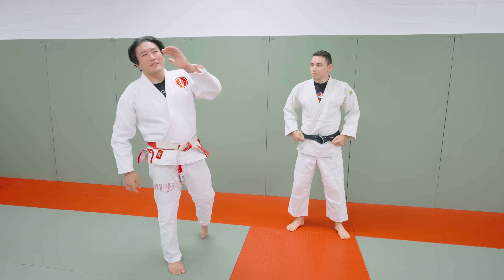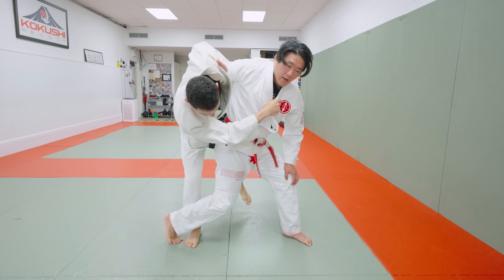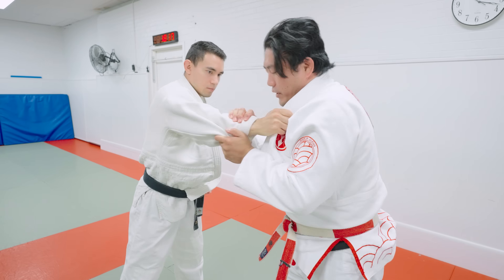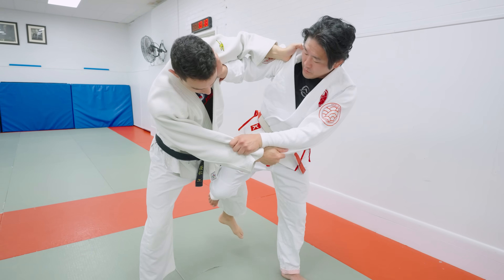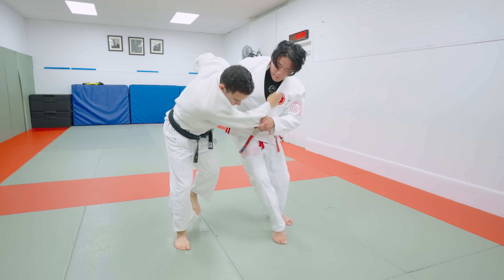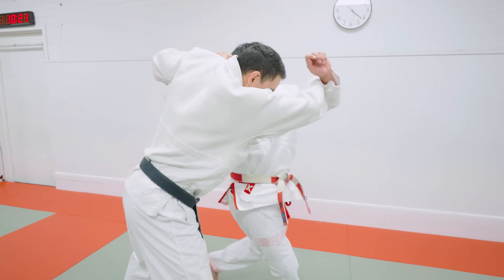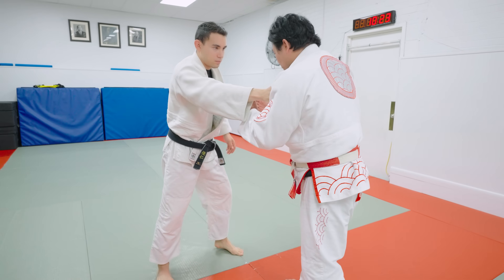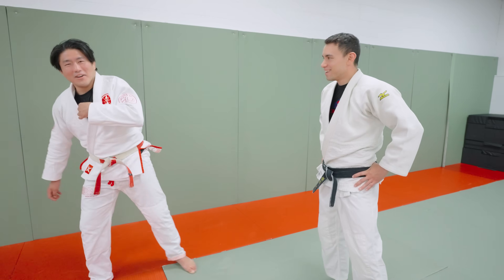Tai Otoshi: Full Instructional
Enjoy this full tai otoshi instructional!

Soto Makikomi Instructional
Available for Streaming and Download for only $20

Soto Makikomi is a huge full body throw that is uses primarily by heavy weights. Dangerous, explosive and EFFECTIVE! Learn how to do it the proper way, with your and your partner's safety in mind. Enjoy this instructional now, now presented in 4K HD!

CONCISE AND INFORMATIVE

Just like his YouTube channel, this video cuts the fat of frivolous explanations that are only applicable to very unique circumstances. Instead, he presents you with a broad, proven and effective approaches that can be utilized across your entire judo system. His in depth explanations remain tailored for the judoka interested in leveling up their game.